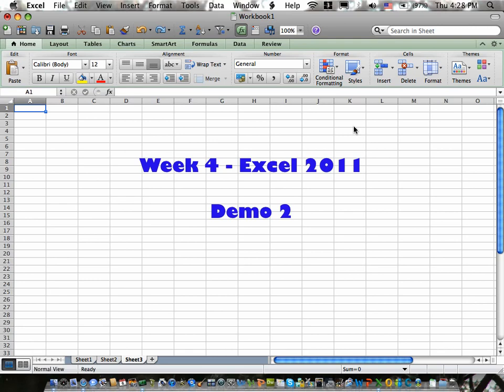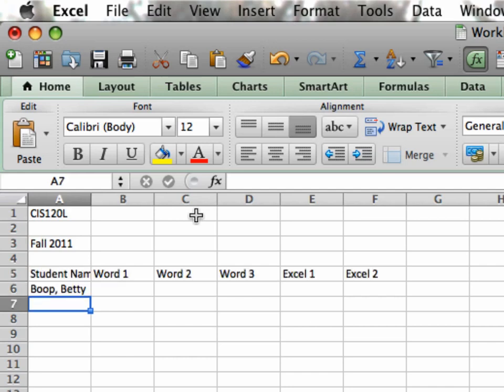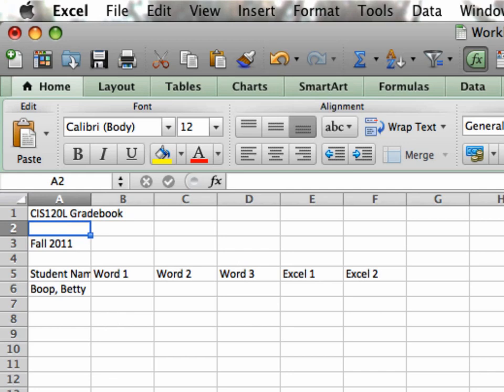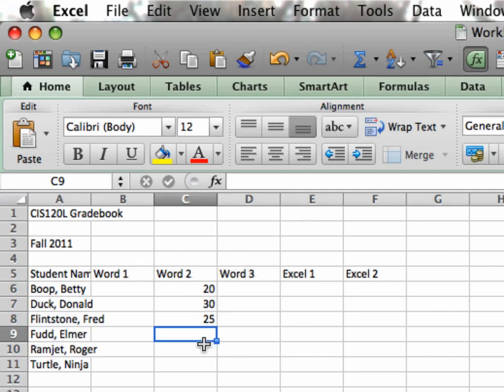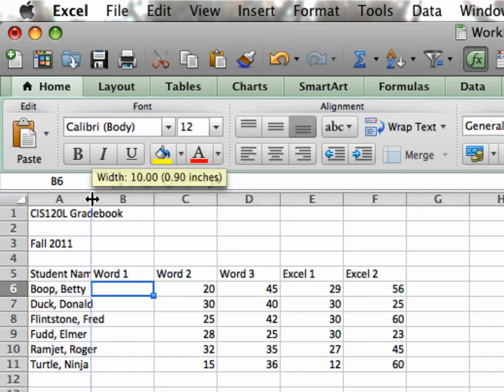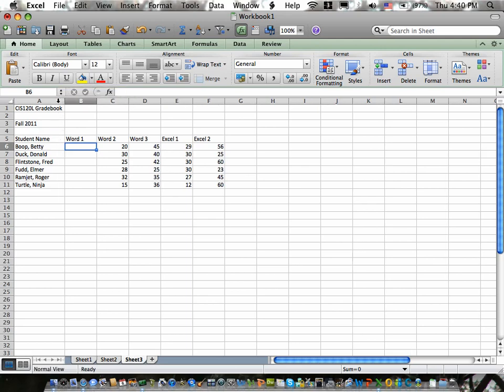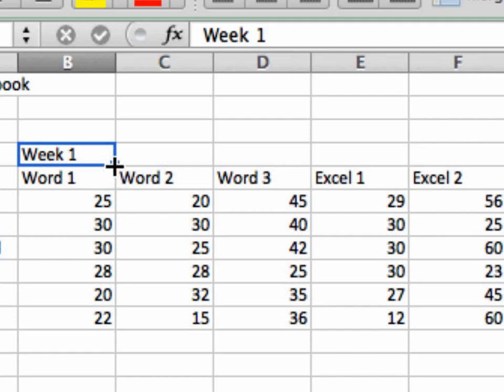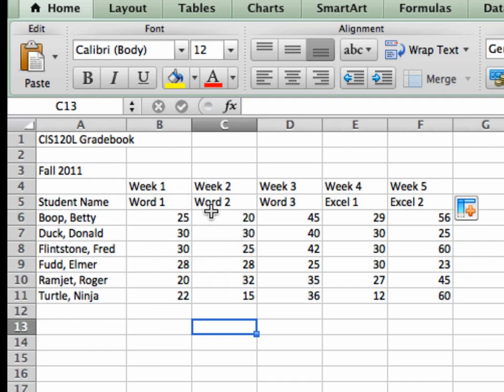Excel 2011 - Demo 2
Adding Text and Numbers, Column Width Control, and Fill Series
Used in the CIS120L course at Mt Hood Community College